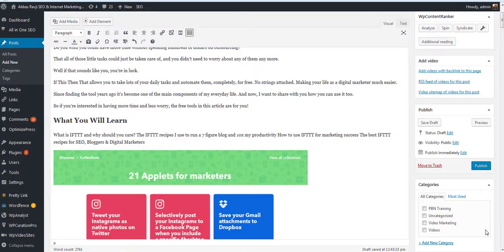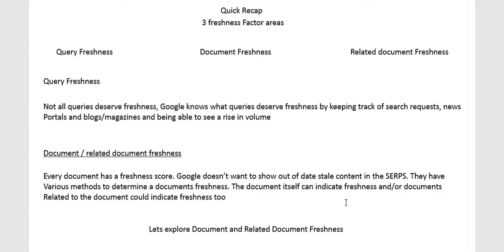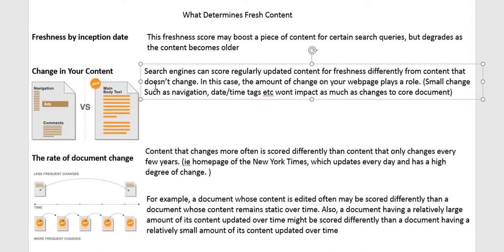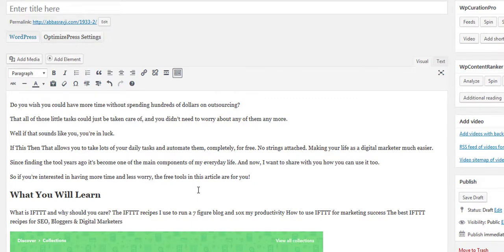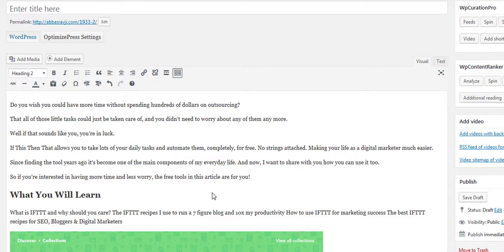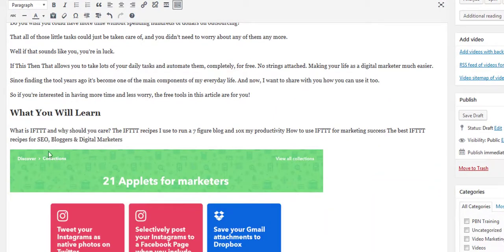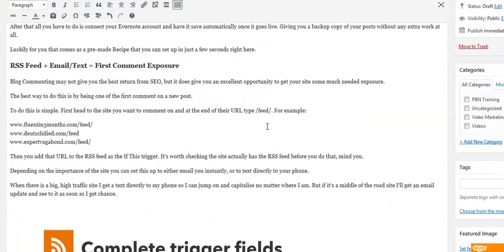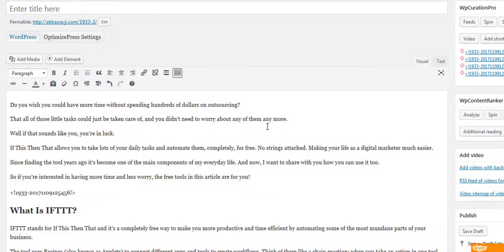Wp Curation Pro for Better Google Rankings, Wordpress Curation & SEO Plugin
Wp Curation pro is a wordpress plugin that allows you to generate and curate amazing content.
In this video I make notes to a special feature that allows you to boost your Google fresh factor and maintain a high freshness score - this is achieved by automatically updating content on a scheduled bases and automatically syndicating content to various social media sites. The change in content and the new documents created on the social sites send fresh signals for your content to google.